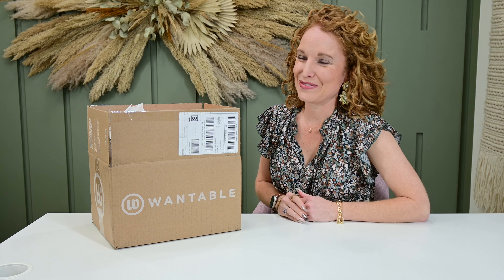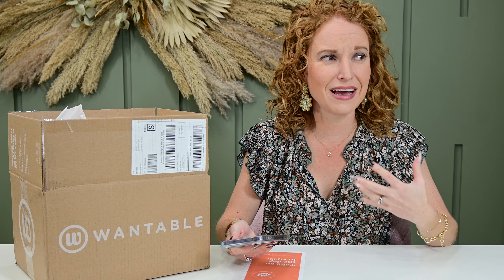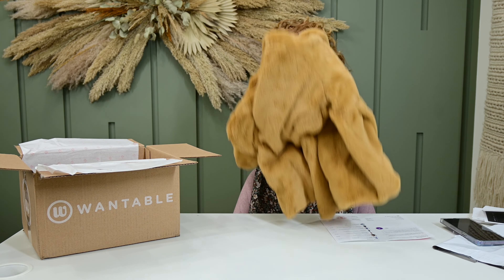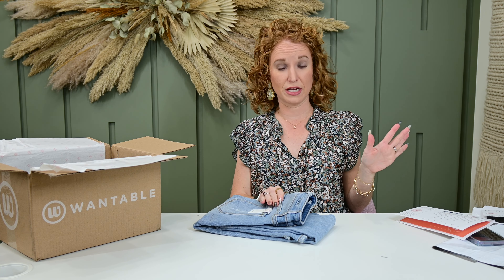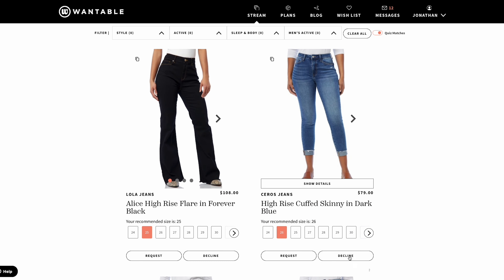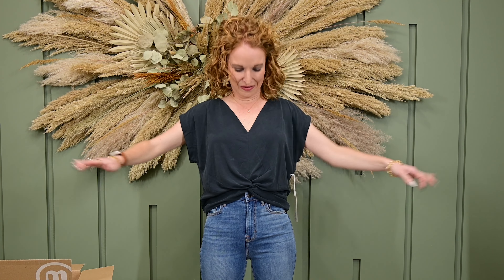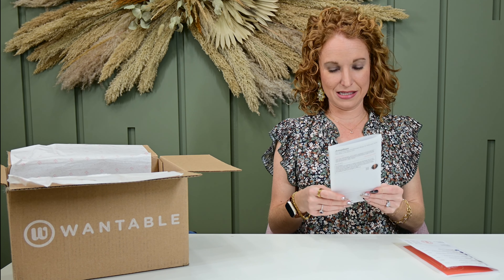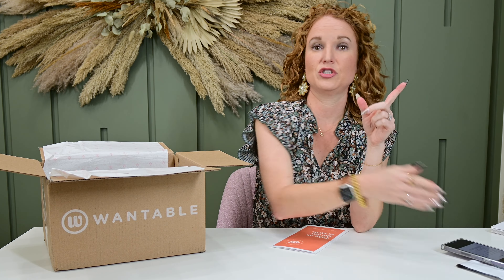Women's Wantable Style Edit Review & Try-On - Unsponsored Review & I HIGHLY RECOMMEND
Yall, I love companies that listen to their subscriber's feedback and pivot and that is EXACTLY what Wantable has done over the last year.  I am so impressed with this women's clothing subscription box.  My Wantable Style Review is unsponsored just in case that was a concern, they don't even know I have this box.

I'm 5' 4.5" and 110 lbs and typically wear a size small in tops & 25 in bottoms.

Wantable Style Edit for Women
   - Frequency: 5 options from back-to-back edits, every 2 months edit, or individual orders, you choose!
  - Wantable Shipping: Free in the US & US Territories including Puerto Rico, US Virgin Islands, and Guam. They also ship to APO/AFO/DPO addresses.

Wantable Sizes:
XS - 3X (sizes 0 - 24W)

Noteworthy:
  - You Choose your Edit type: Style, Active, or Sleep and Body
  - They also have a Men’s Active option
  - 1 Edit (box) is 7 items
  - Wantable price range: $50 - $100 for a style edit

Main Talking Points:
   I chose the Style edit this time but I definitely will be showing the Sleep & Body one next.  I love that they have so many different edit options.  Their website is wonderful and very easy to use.  I’m excited to get this subscription started.  Overall, I really enjoy this box, it just feels happy and I like that.

2313 Lockhill-Selma
603